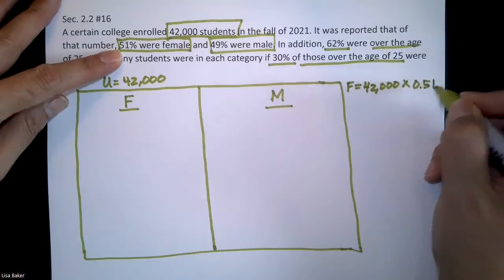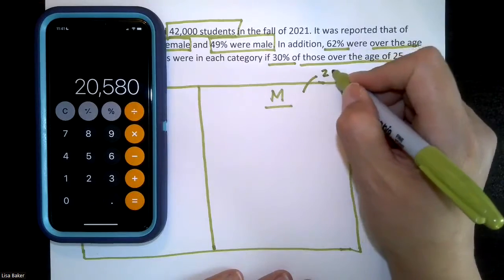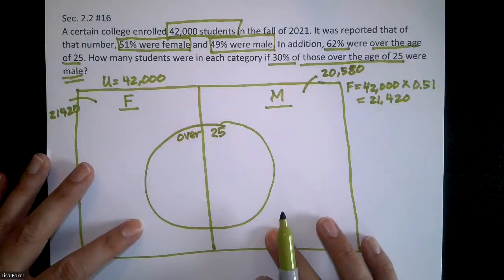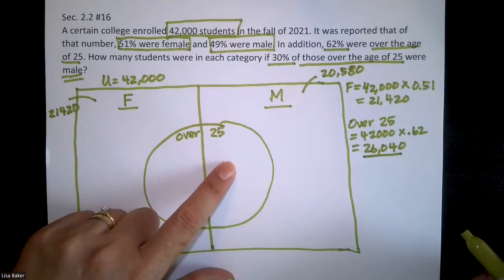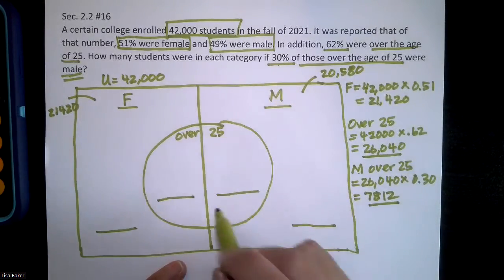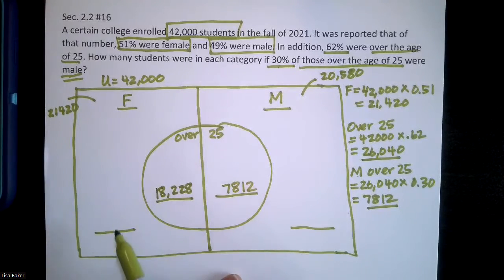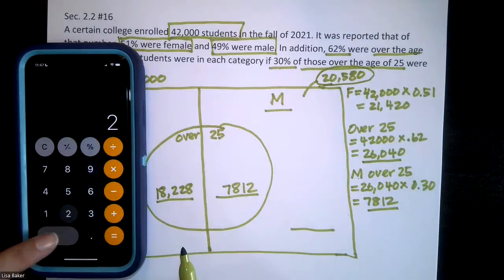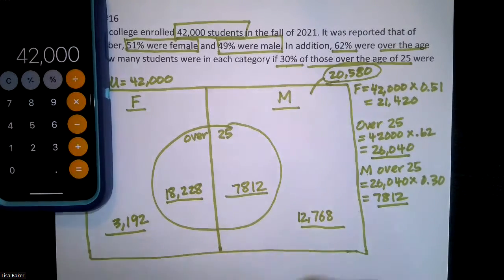Sec. 2.2 Homework #16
LCGE1372 Sec 2.2 Homework Problem #16